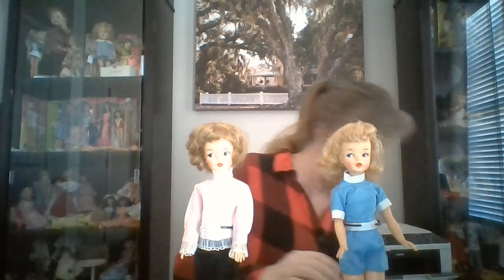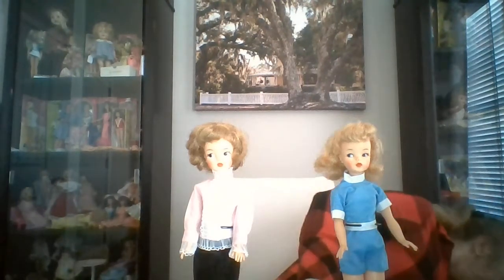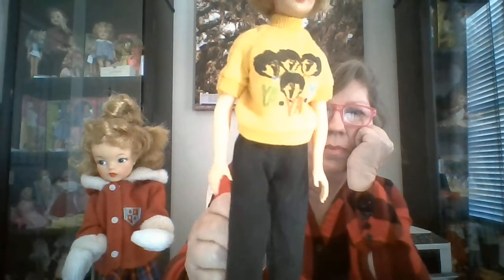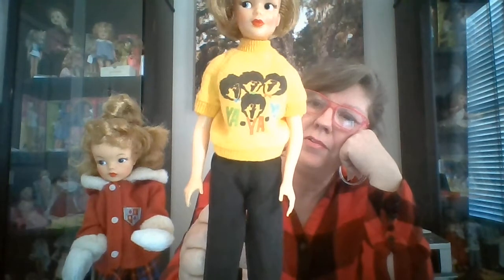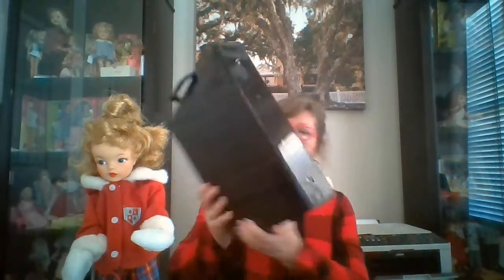Vintage Ideal Tammy doll and family 1960's teenage model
I added a link to a Tammy movie in the comments. One with Sandra Dee